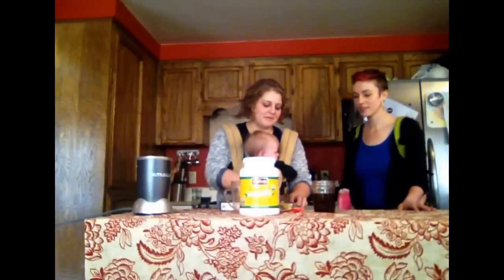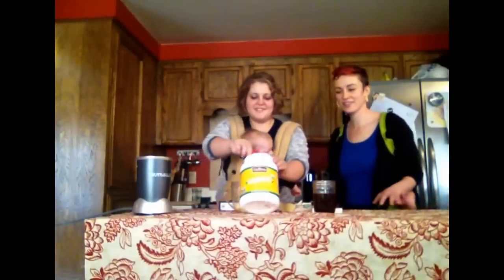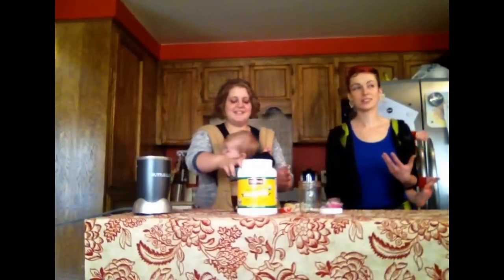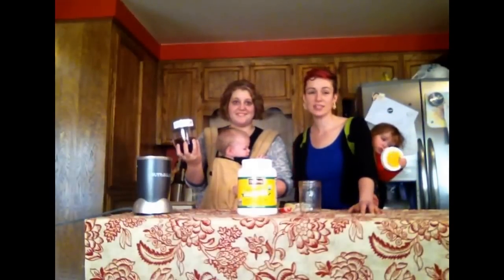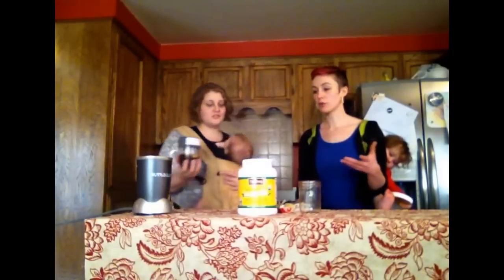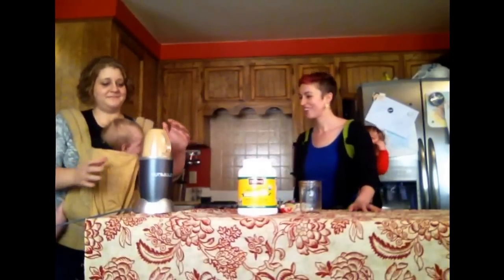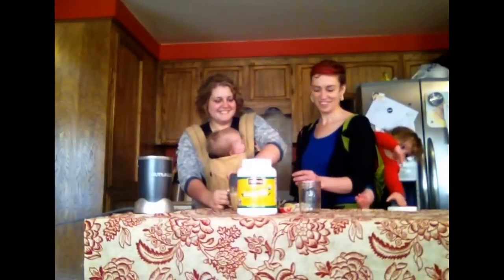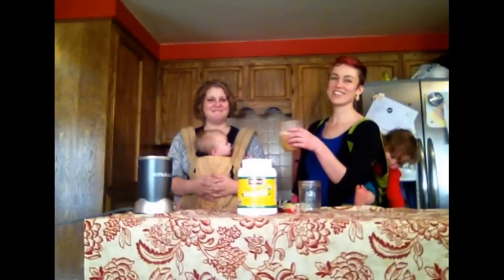Bulletproof Coffee by The Paleo Homesteader